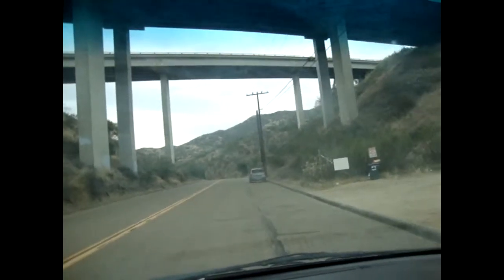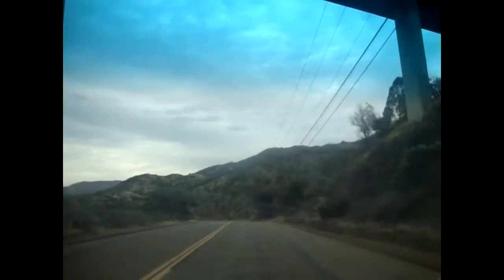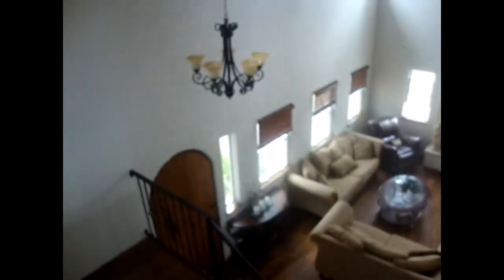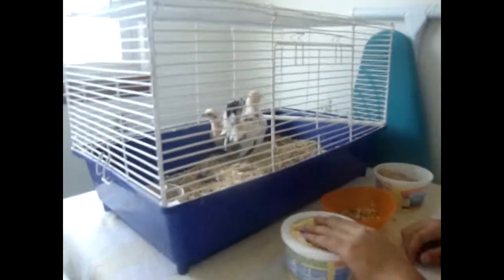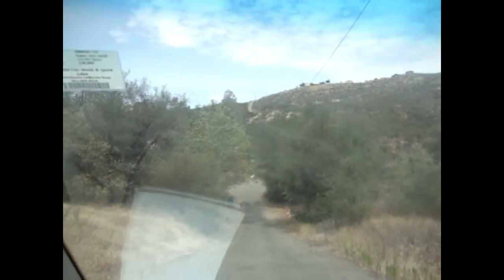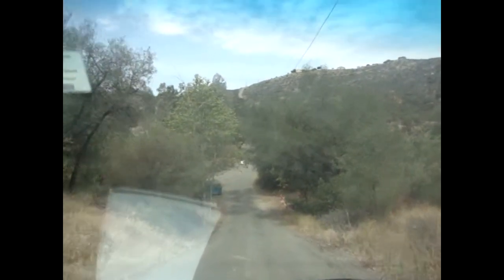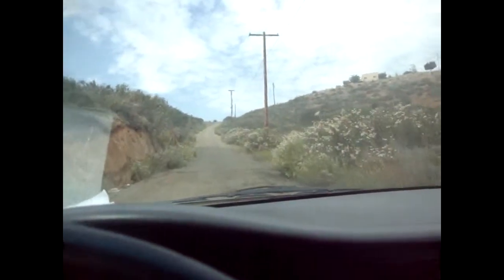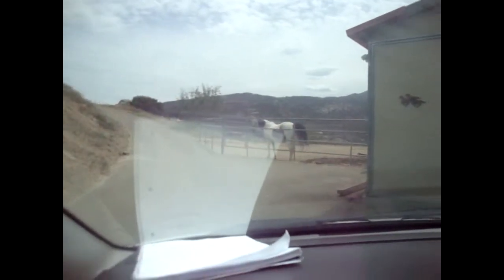spanish style vacation Birthday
Come with us and see a Dream Spanish Style house we stay in for Johnny's Birthday! This house is located in the Alpines close to San Diego! Johnny gets to wake up with the roosters and pick fresh eggs for breakfast!